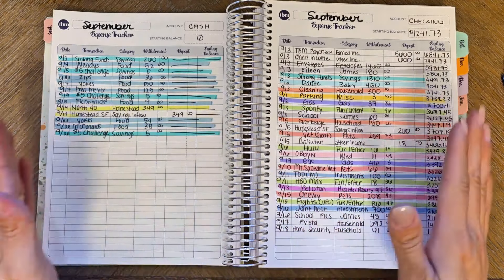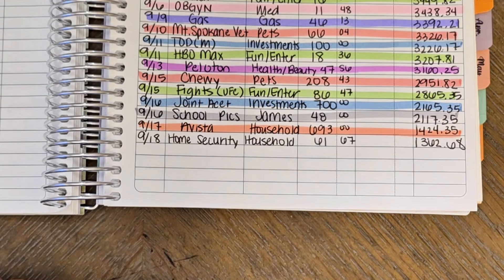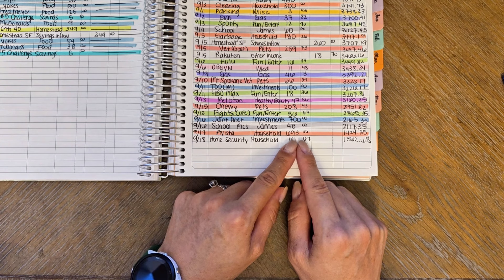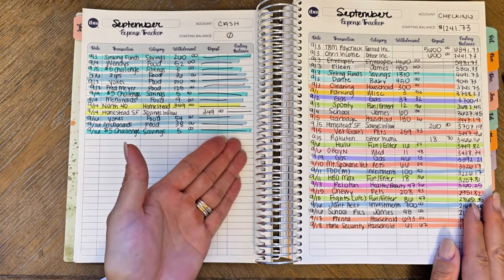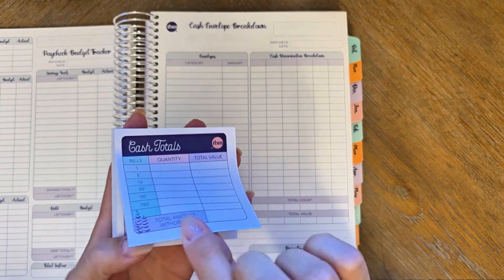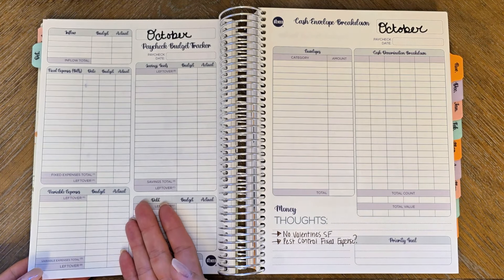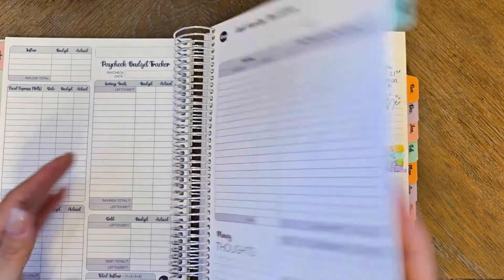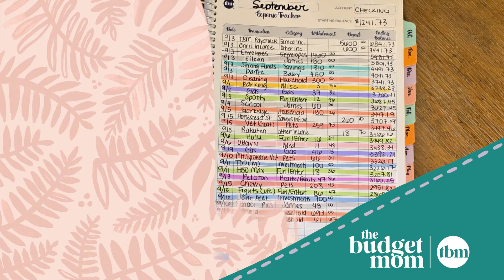Money Morning Routine | Budget By Paycheck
Money Morning Routine - September 18, 2024

Today, I updated my checking account spending and I talk more about my utility bill, cause it's expensive!

I also wanted to note that it may seem like my morning routines take a long time or a lot of time. It doesn't. If I wasn't recording or explaining my steps, I only spend about five minutes a day on my finances!

➡️ A5 SAVINGS BINDER
➡️$5 SAVINGS JAR

ABOUT ME

Kumiko Love empowers women everywhere to regain control of their financial lives. An Accredited Financial Counselor with over nine years of experience in the finance industry, she founded The Budget Mom, a community of millions of women on a path to financial fulfillment.

She's also the creator of the wildly popular Live Rich Planner® and Budget by Paycheck® Workbook. Love has been featured on Good Morning America, the Today show, CNN, CBS, ABC and in USA Today, US News, World Report, Huffington Post, Money Magazine, Parents Magazine, the Washington Post, and Real Simple. She lives in Spokane Valley, Washington.

GET STARTED